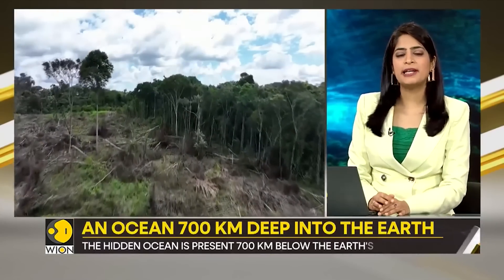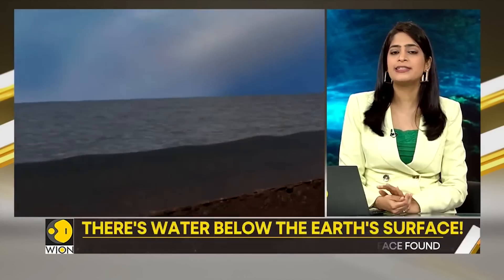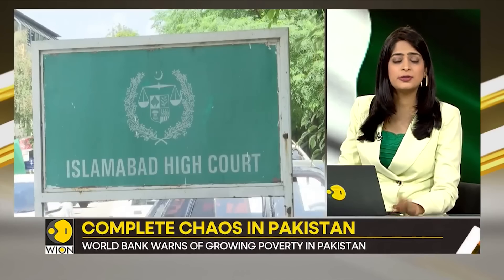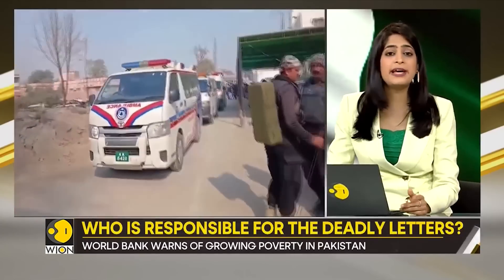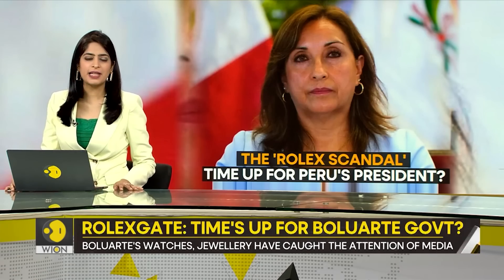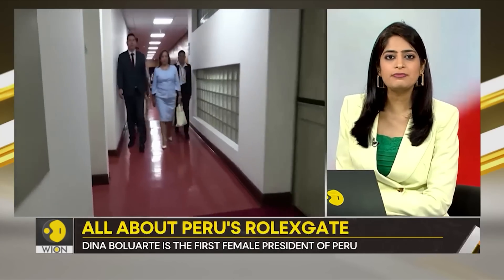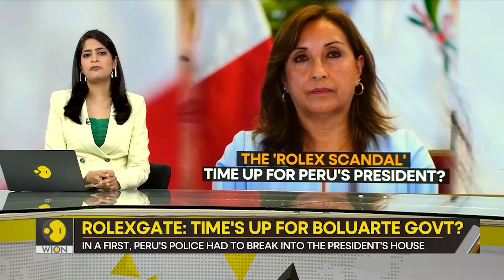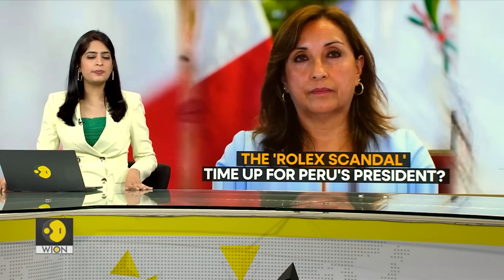Scientists discover an ocean below the Earth's surface | Gravitas Highlights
Scientists have discovered an ocean about 700 kilometres below the Earth's surface. It is triple the size of all the oceans on the Earth's surface combined.